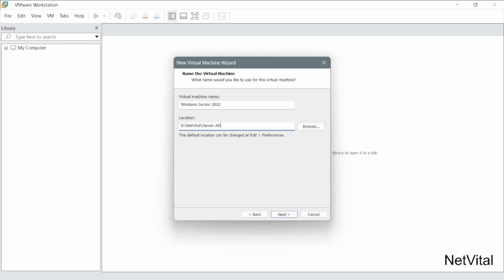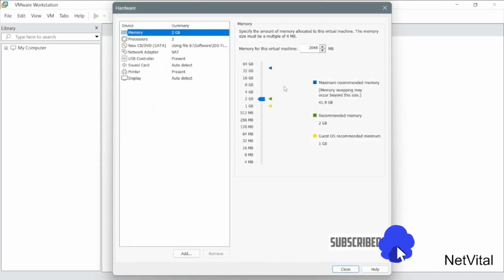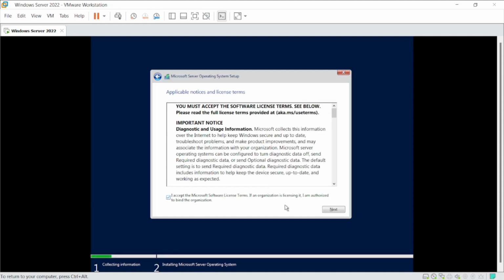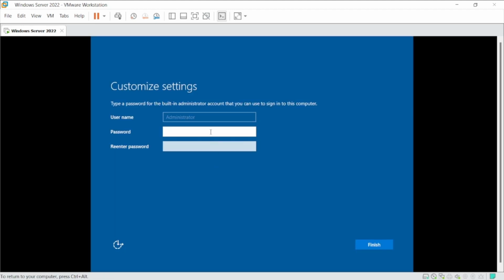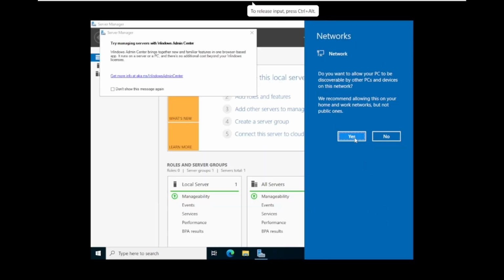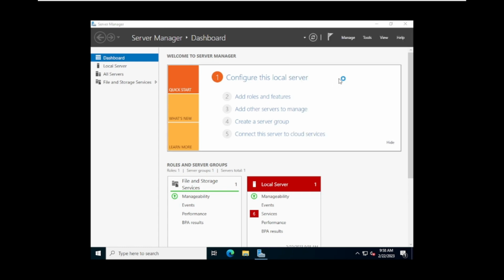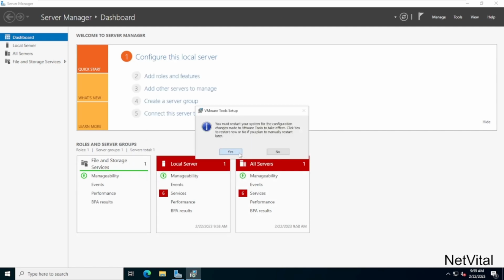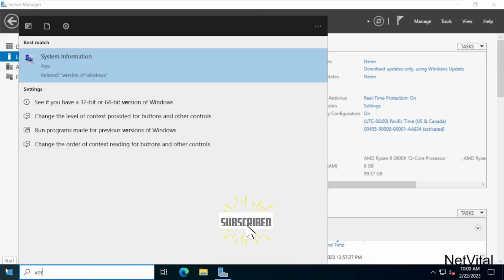Windows Server Installing in 2 minute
Windows Server 2022 Installing in 2 minute

In this channel you can find various topics in science and technology.
Also, we have various trainings in computer science, which you can view if you are interested.